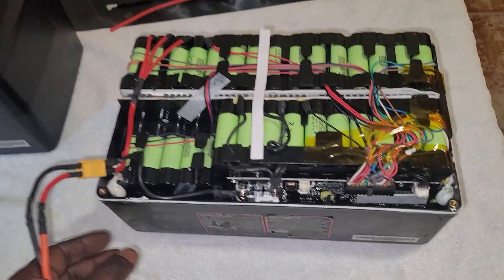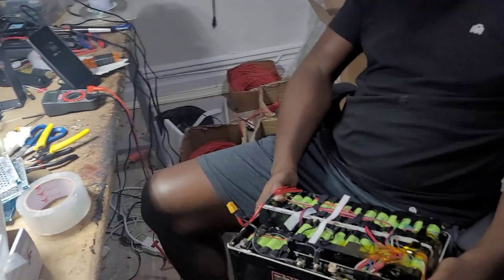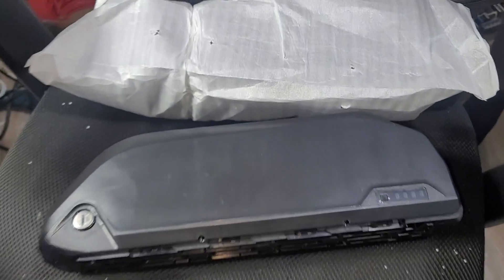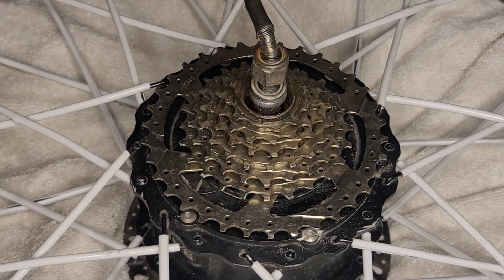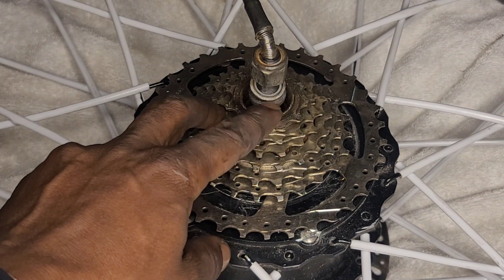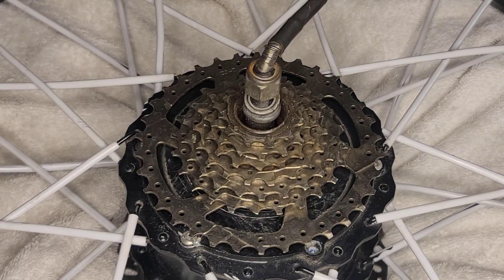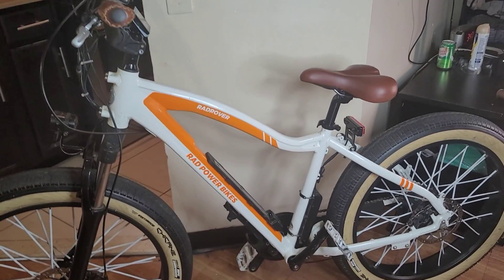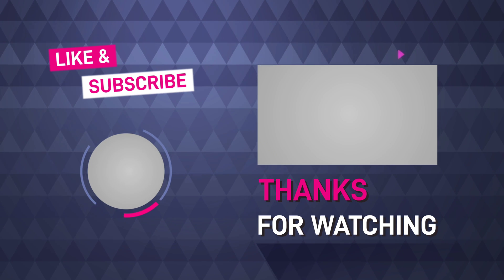Rad Power Bikes : 750 Watt Bafang Motor Repair and Battery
diy Full Video of the Rad Power Bikes Bafang 750 watt Motor Nylon Gear Wheels Removal and and New Installation step by step Maintenace and Repair for Rad Power Bikes Rad Rover Rad Rover Plus and Rad Mini and Radmini step thru and and all other Fat ebikes with the Bafang 750 watt Motor

Amazon Planetary Gear Wheels